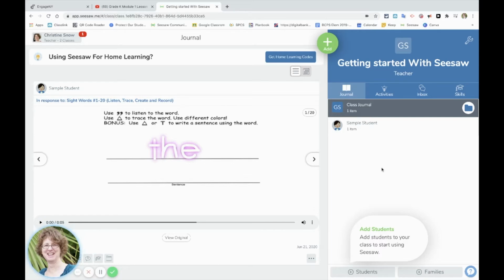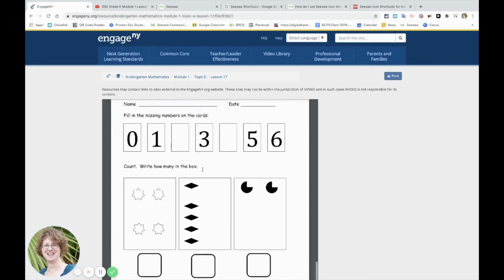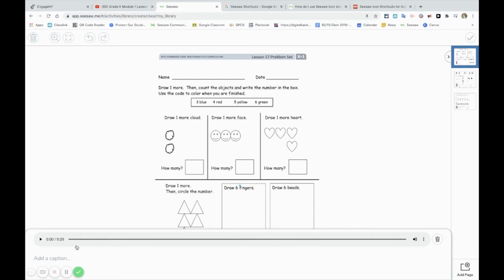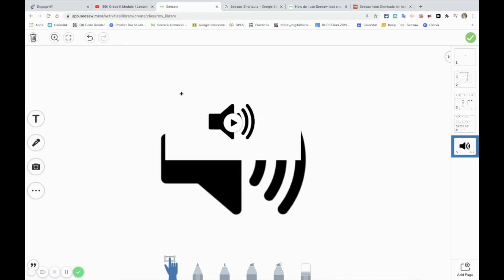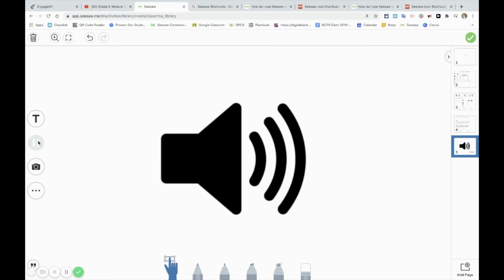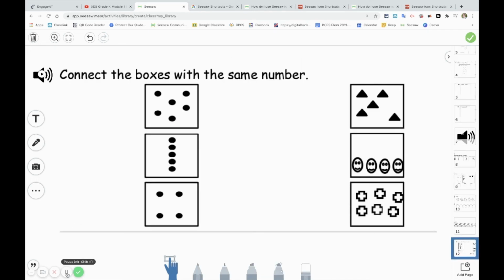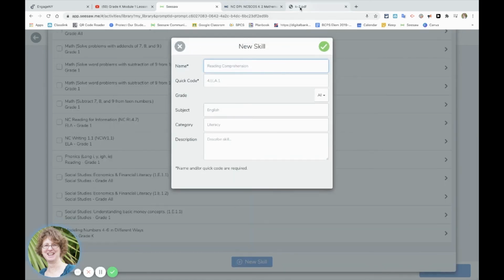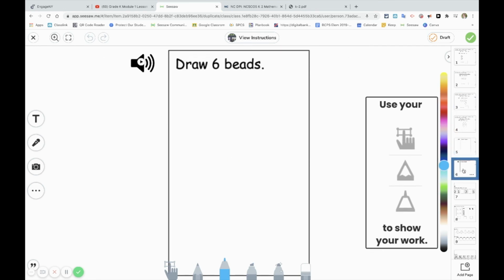Creating Seesaw Activities with Multimedia Attachments for Eureka Math Practice Sets & Adding Skills